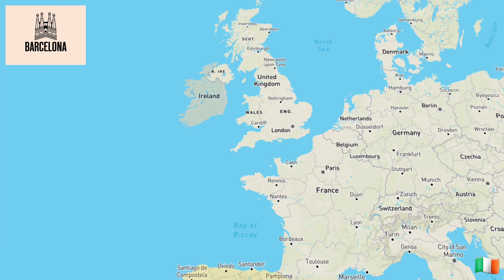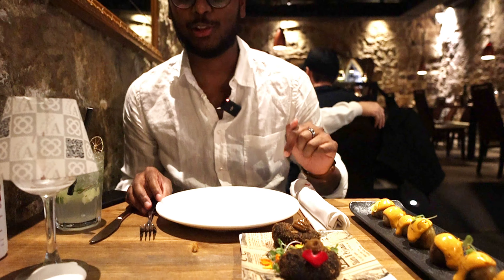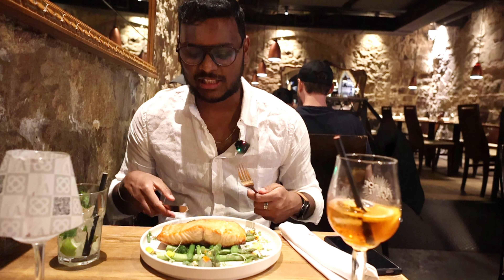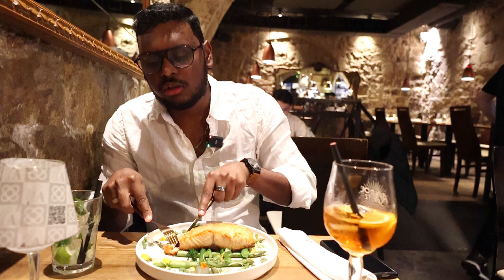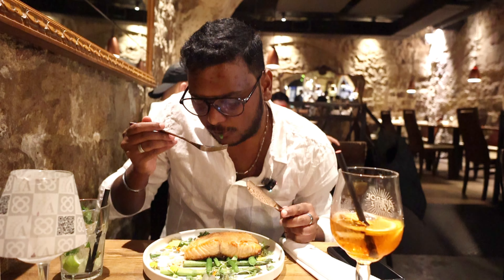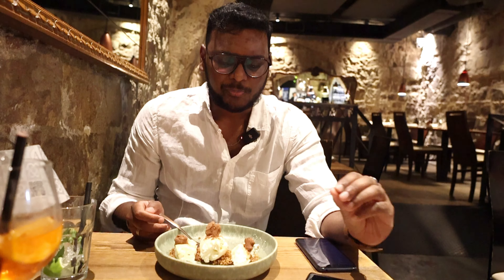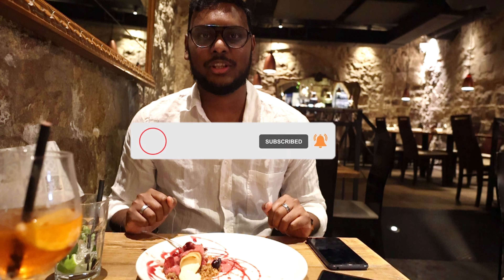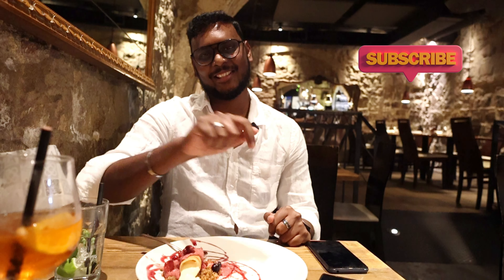Indulging in Exquisite Dining at Arcano Restaurant, Barcelona!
Join me as I experience the culinary delights of Arcano Restaurant in Barcelona! Nestled in the city's heart, this charming eatery offers a perfect blend of traditional Catalan and Mediterranean cuisine with a modern twist. From mouthwatering tapas to succulent mains, every dish is crafted with the finest ingredients and a touch of creativity. Watch as I savor this must-visit dining spot's exquisite flavors and elegant ambiance.